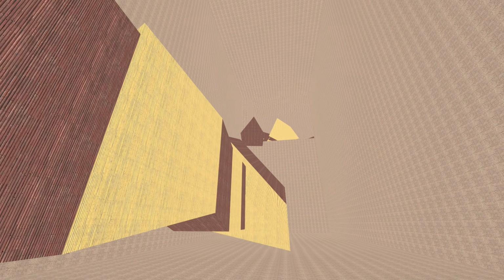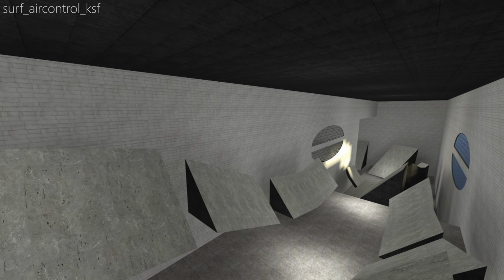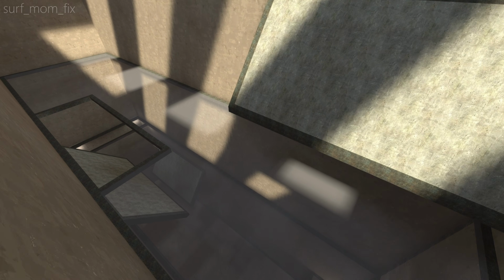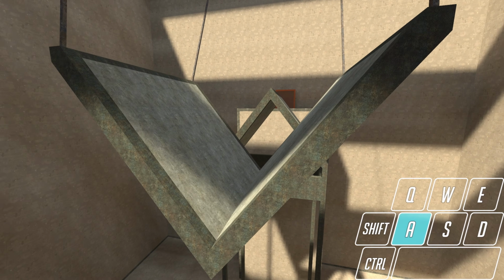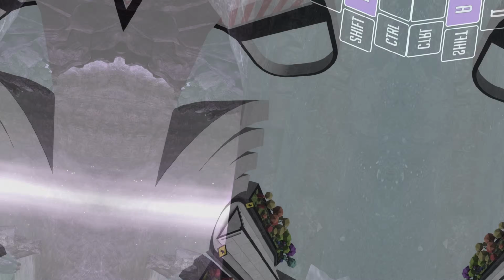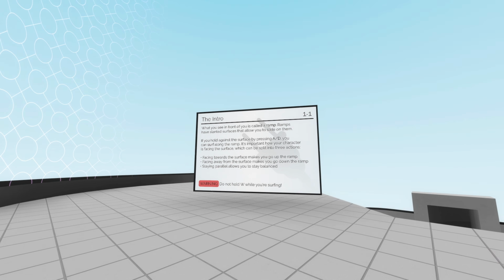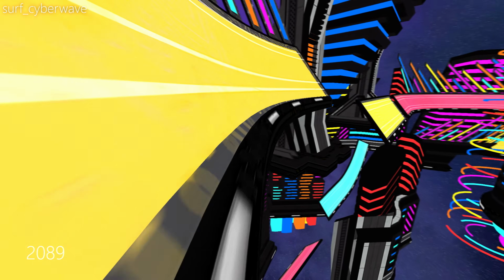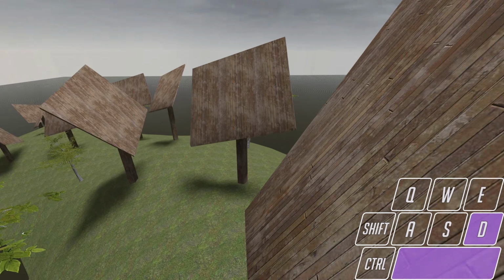The BEST Surf Maps for Beginners [CSGO, CS2 Surf]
Most videos on this topic get it wrong, recommending surf_mesa and surf_utopia. These are the ACTUAL best CSGO Surf Maps for beginners, ranging from the absolute easiest to the most instructive. This video also serves as a tutorial for how to surf in cs go for beginners, even if you've never surfed before.

Exact map names for copy-paste
surf_leet_xl_beta7z
surf_aircontrol_ksf
surf_mom_fix
surf_boreas
surf_progress_fix
surf_fortum (t2)
surf_anzchamps (t2)
surf_globalchaos (t2)